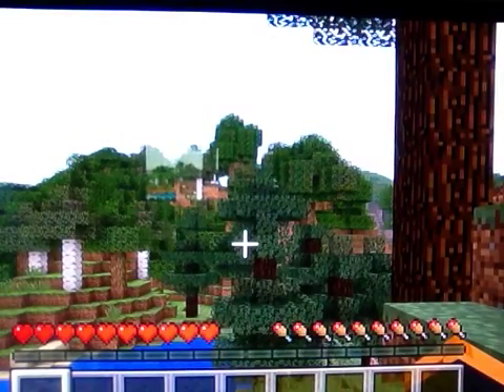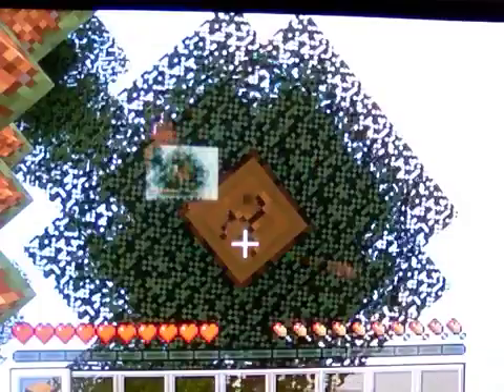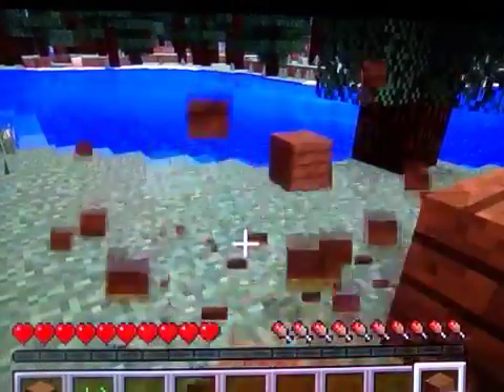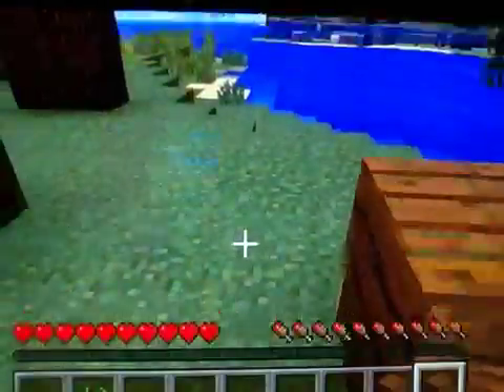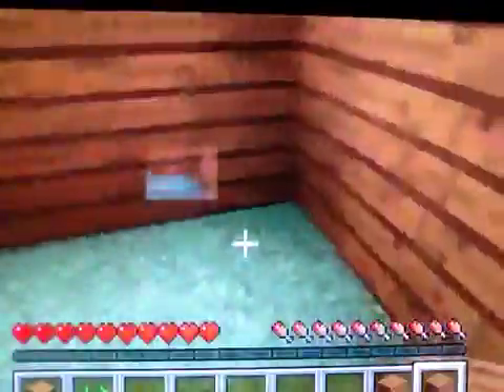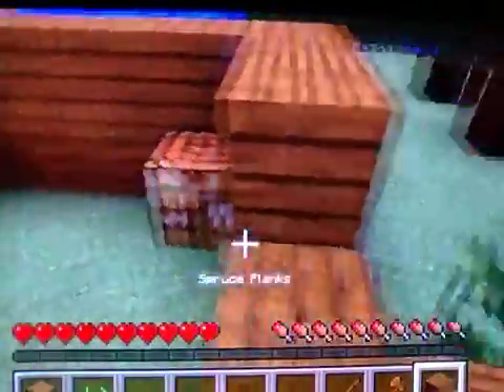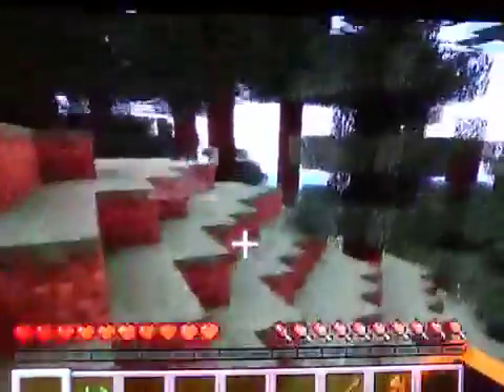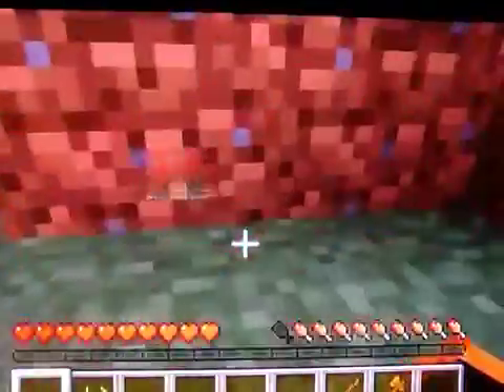Timmy Tiger's mine craft instruction video1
Timmy builds a house. Sorry about the reflection.